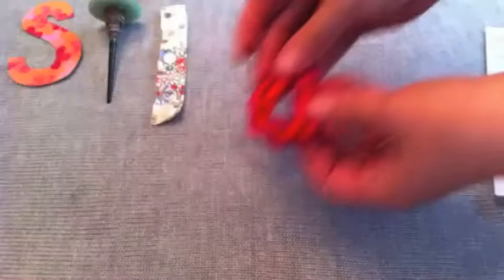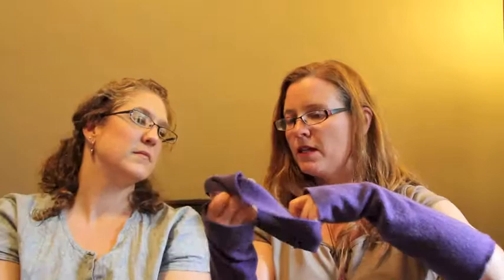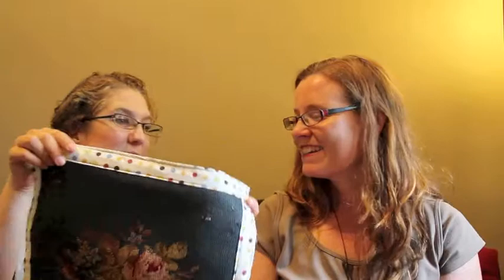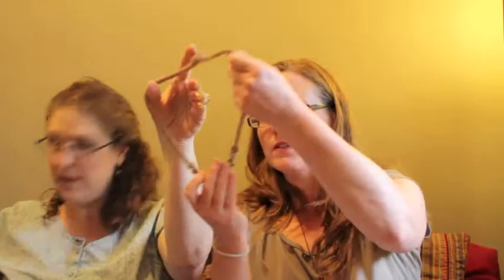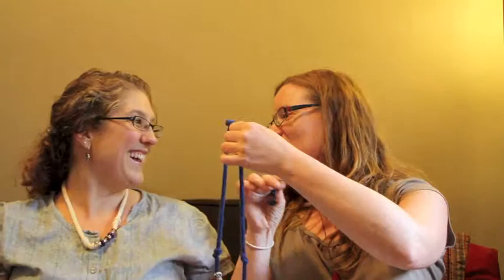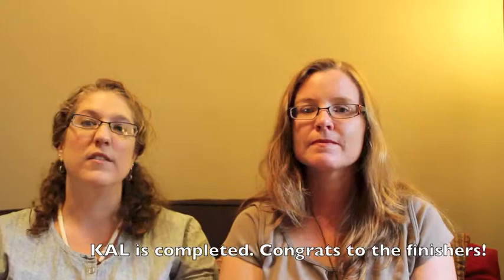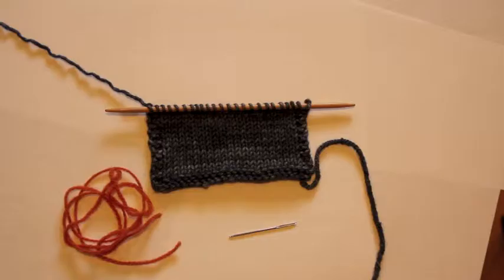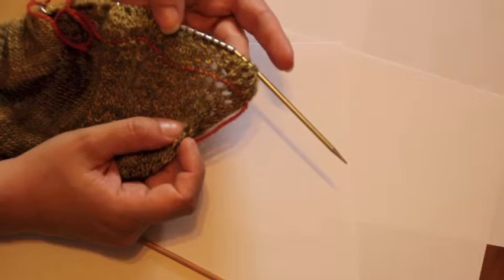Episode 26- Lifelines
Learn how to protect your knitting from having to start over if mistakes are made.